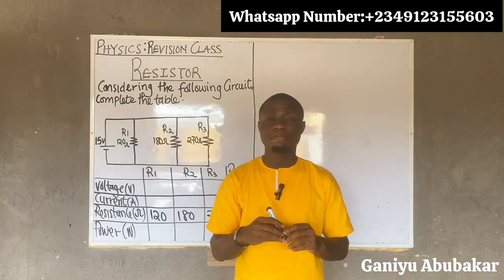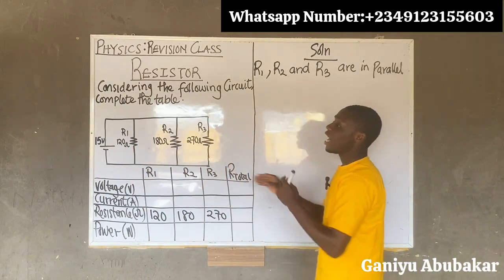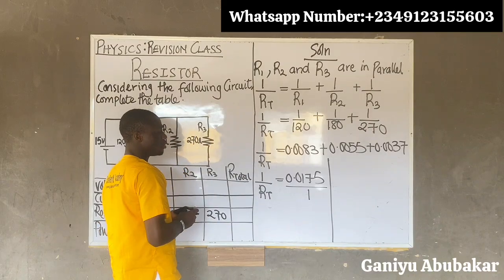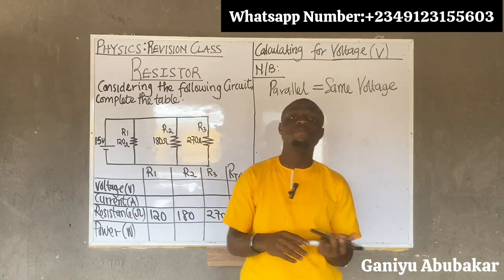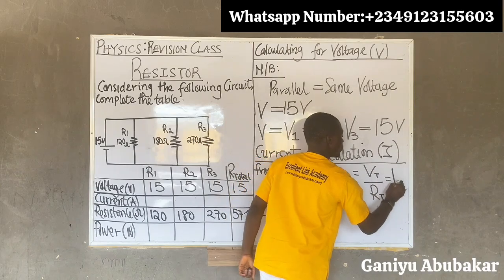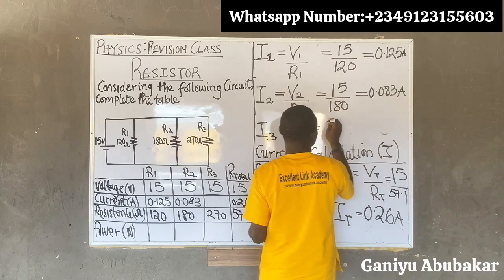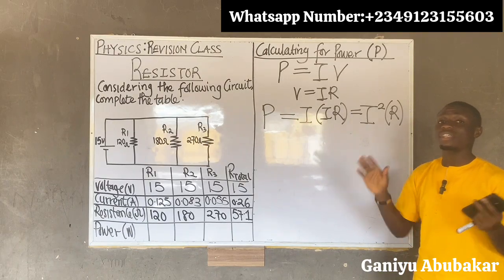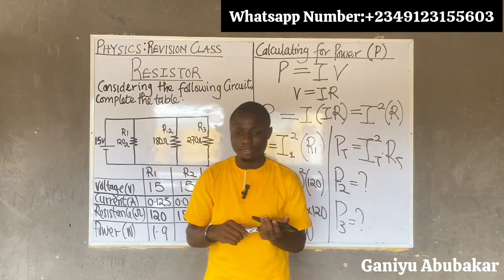Ohm's Law & Resistors in Parallel | Part 2 | Current Dividers & Worked Problems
In this essential electricity physics tutorial, we present Part 2 of the Application of Ohm's Law, diving deep into Resistors in Parallel. While series circuits provide only one path for current, parallel circuits provide multiple branching pathways. Understanding how voltage behaves across parallel branches, how current splits dynamically, and how to calculate total equivalent parallel resistance is a core requirement for passing physics exams like JAMB, WAEC, and NECO with top grades

We walk you through this high-yield current electricity workspace step-by-step:

Rules of Resistors in Parallel: Understanding branching connections. When components are connected in parallel, they share the same starting and ending nodes:

Constant Voltage Rule: The potential difference (voltage) across every individual parallel branch is identical and equal to the source voltage (V_total = V1 = V2 = V3).

Current Divider Rule: The total current (I_total) entering the parallel network splits among the branches. The branch with the smallest resistance carries the largest current (I_total = I1 + I2 + I3).

Equivalent Resistance Formula: The reciprocal of the total resistance is the sum of the reciprocals of the individual resistances:

1 / R_total = 1 / R1 + 1 / R2 + 1 / R3 + ...

Deriving the Parallel Resistance Formula: We demonstrate how applying Ohm's Law (I = V / R) to the total current equation (I_total = I1 + I2 + I3) allows the constant voltage term to cancel out, leaving the standard reciprocal formula.

The Essential Two-Resistor Shortcut: We highlight the absolute best mathematical shortcut for rapid calculation:

Product-over-Sum Formula: R_total = (R1 x R2) / (R1 + R2)

We show you how this equation saves you from finding common denominators on scratch paper.

Equivalent Value Rules of Thumb: We teach you a critical mental check: the total equivalent resistance of any parallel network is always SMALLER than the smallest individual resistor in that network. If your math gives you a larger number, you instantly know to check your calculation!

Step-by-Step Practical Calculations: We solve high-yield, past exam questions. We calculate equivalent parallel resistances, compute individual branch currents, and analyze mixed series-parallel networks step-by-step.

CBT Speed Strategies: We share quick mental shortcuts for computer-based tests, such as easily finding the equivalent resistance of identical parallel resistors (R_total = R / N, where N is the number of identical resistors).